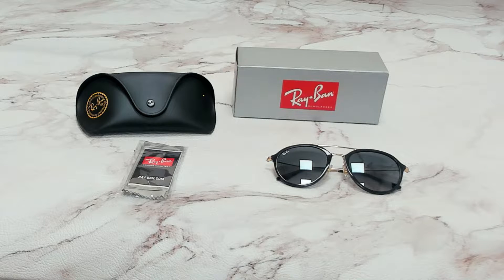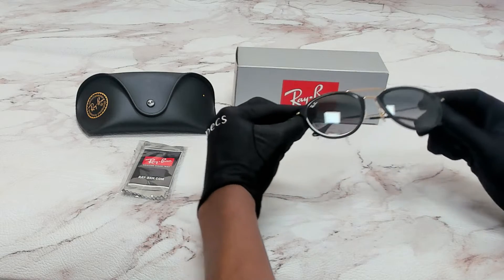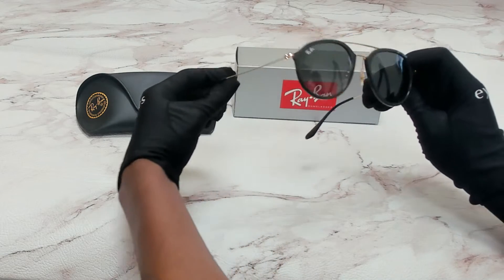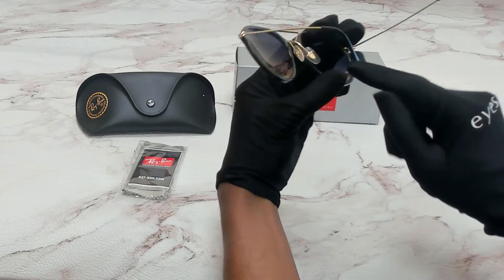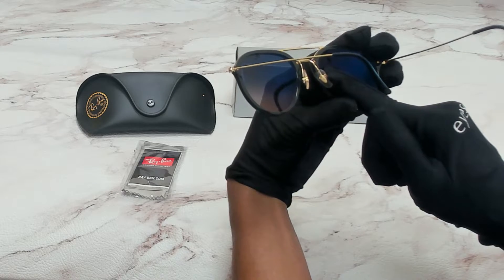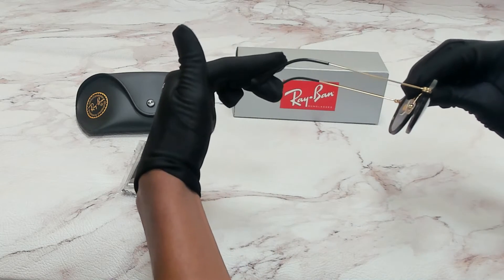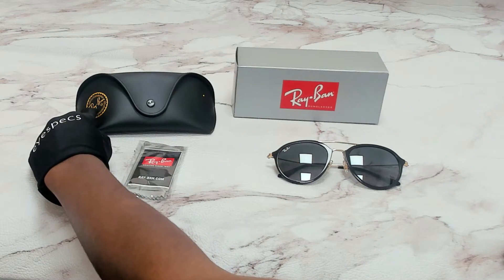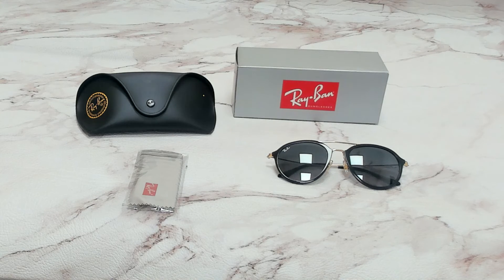Ray Ban Sunglasses Model- RB4253 Color-601/71 Black/Gold/Grey Gradient Lenses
Today's Product